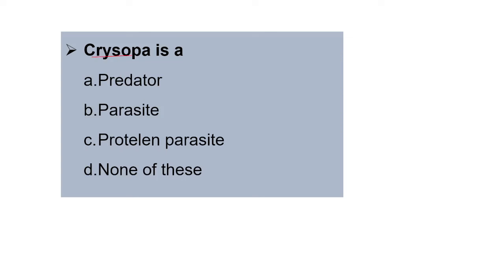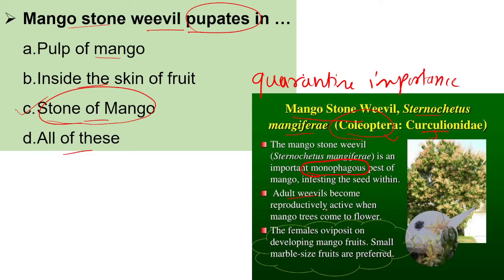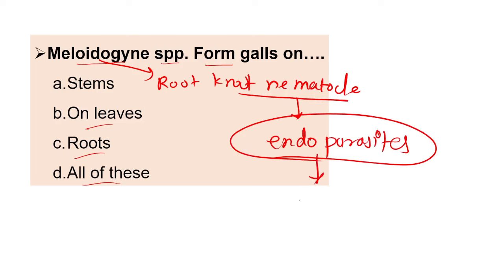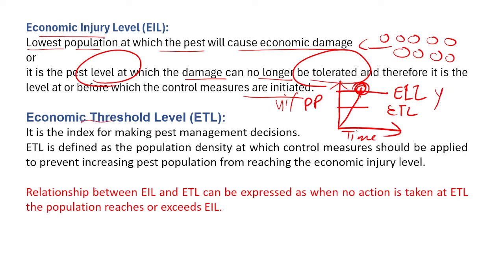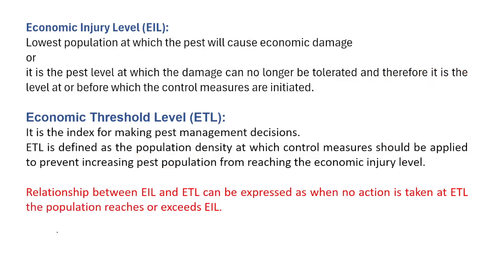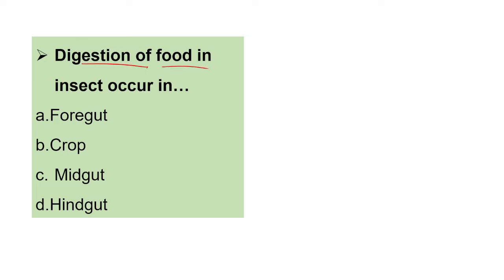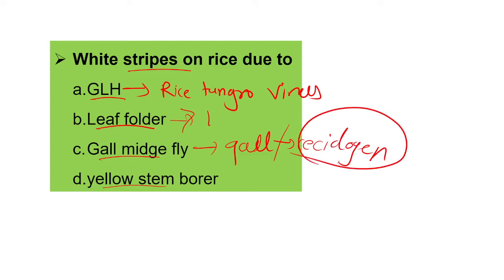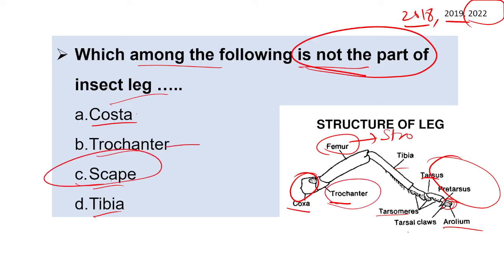entomology top MCQ concept behind GEP, DB, ETL & EIL by Janhavi Dose Mam@krushival1994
Entomology top multiple-choice questions related various exams like_#afo_ srf _#jrf _#pgcet _#mcaer_ aao _#icar _#agrimpsc _#bhu _#phdcet_@krushival1994
Concept of General Equilibrium position, Damage boundry, economic threshold level and economic injury level_#integratedfarmingsystem _#ipm _#entomology _#farming
YOU can join us with